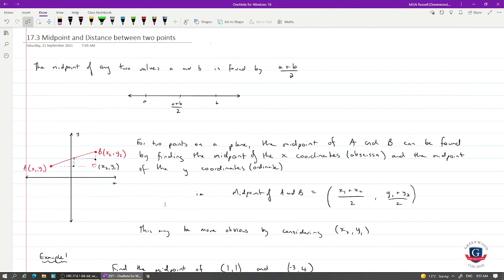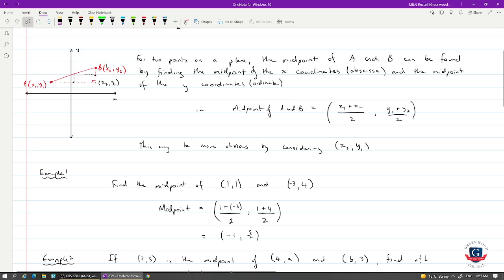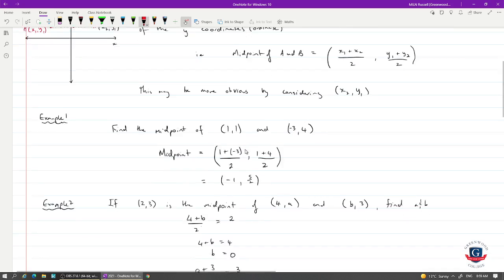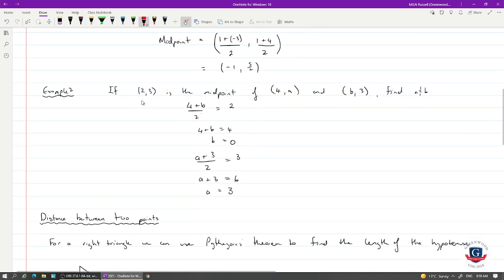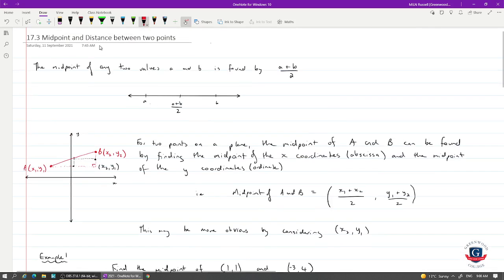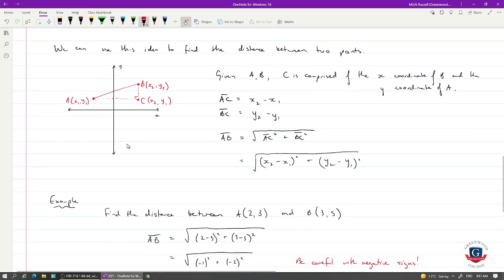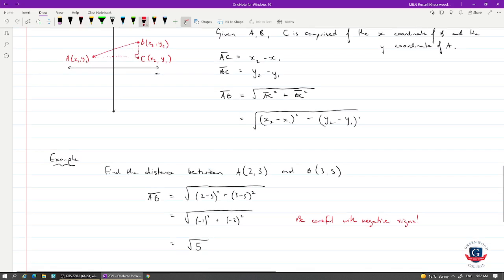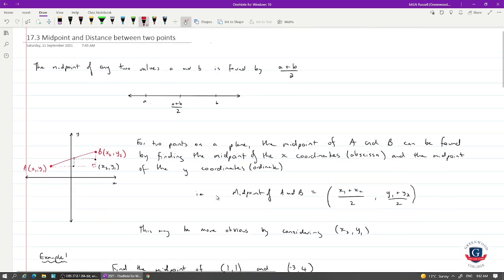17 3 Midpoint and Distance between two points